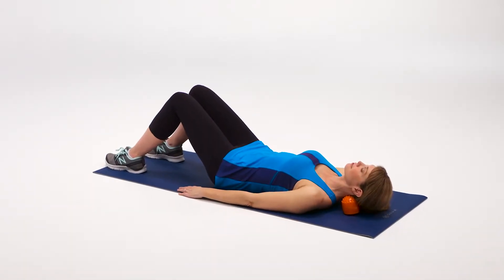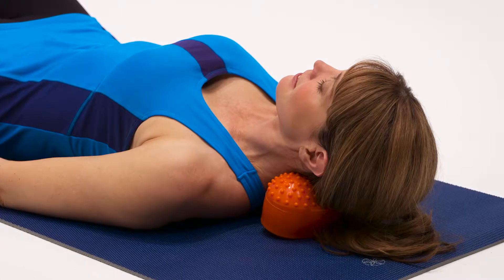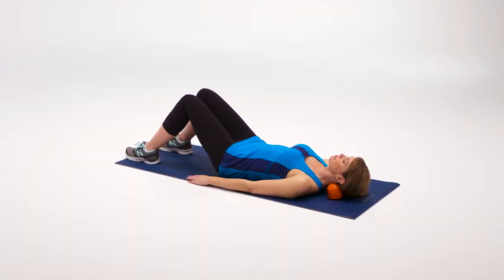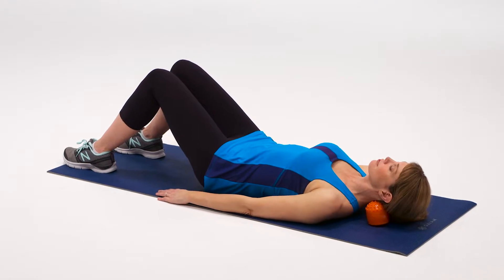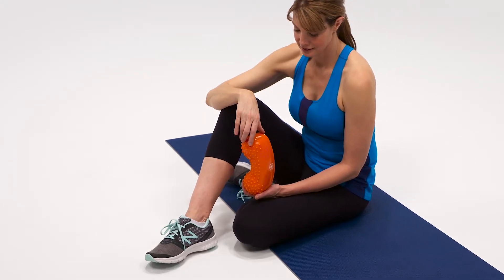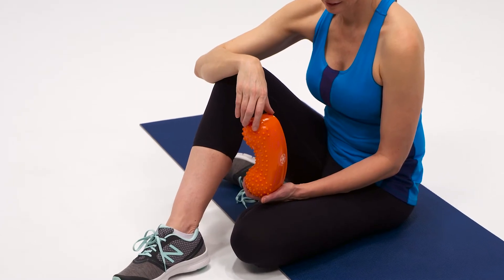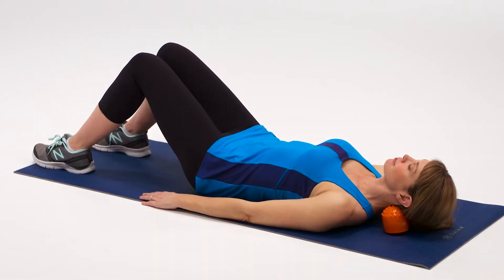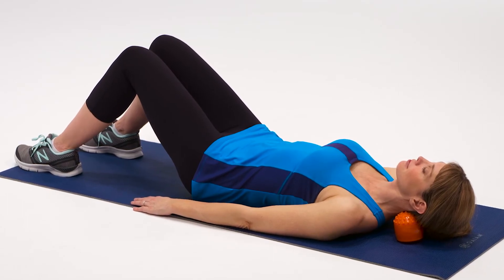Gaiam Restore | Masażer karku ciepło/zimno 62131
Oddstresuj się, zmniejsz napięcie i ukój ból szyi i karku z pomocą masażera z technologią ciepła/zimna. Jego wyprofilowany, ergonomiczny kształt bezpiecznie i delikatnie obejmuje głowę i szyję u podstawy czaszki. Technologia gorąca / zimna pozwala utrzymać temperaturę masażera nawet przez 20 minut, po prostu umieść masażer w zamrażarce lub w gorącej wodzie.

Atuty:

Lekki i kompaktowy
Wyprofilowany kształt
Powierzchnia z wypustkami
Wymiary: 20 x 9 x 8 cm